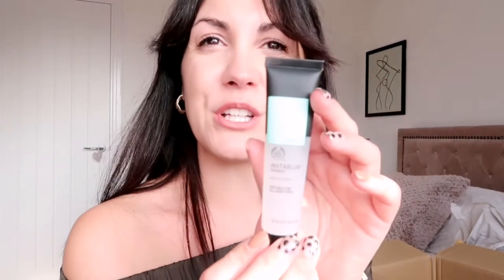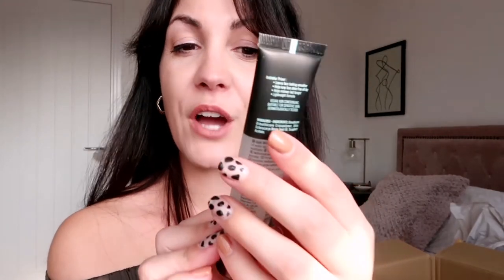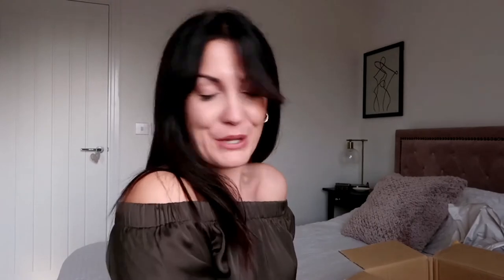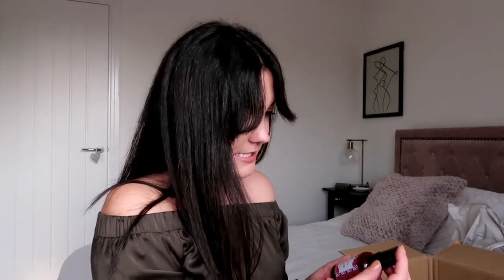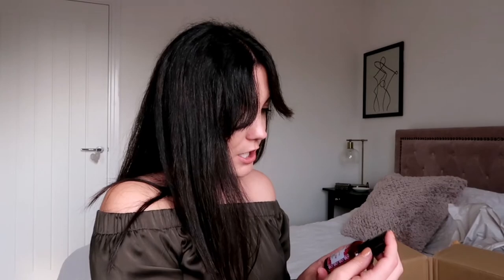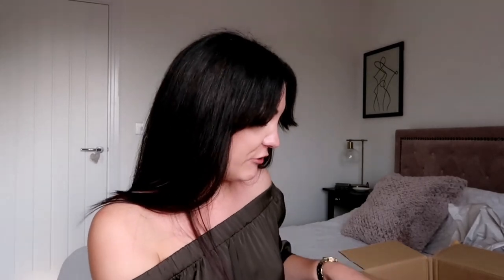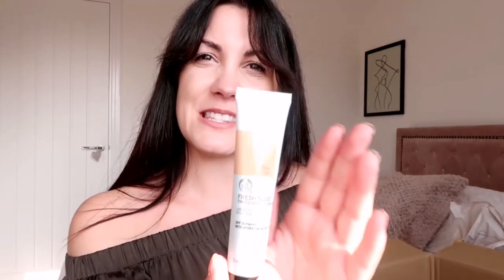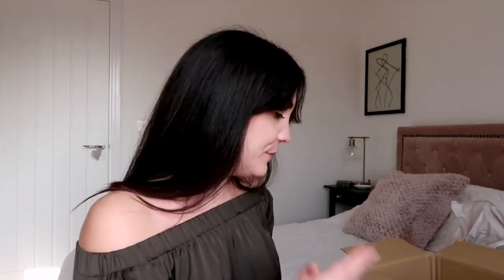WHATS INSIDE MY BODY SHOP STARTER KIT - UNBOXING AN EXCITING PACKAGE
Hi Everyone,

Today's video I have a special announcement,  I am now working with The Body Shop! I am a Body Shop at home consultant and i'm so excited! I am testing this out to hopefully be an enhancement to my existing beauty therapy business and to help direct clients in the right direction with wonderful Body Shop products.

Anyway, this video isn't to sell my products or services as such, but more an exciting unboxing of my Kit! This is a kit we are recommended to purchase, it is £49 and has products worth £250! Any boy was it worth it!

I hope you enjoy the unboxing, I aim to be as transparent with my experience with the body shop as possible but also not to put too much pressure on myself to sell sell sell as I want to be a trusted representative with them!

I would also like to mention this a small part of me and i will be still using other products and brands on my channel!

Blog Under Construction - sorry guys this isn't live yet!

All Products in this video are listed below---

Andrea 🖤
Xx

Pink Grapefruit Shower Gel
Camomile Smoothing Eye Make Up Remover
Instablur Primer
Japanese Cherry Blossom Fragrance Mist - Strawberry Kiss
Rose Exfoliating Gel Body Scrub
Rose Dewy Glow Face Mist
Vitamin E Face Cream
Vitamin E Hydrating Toner
Himalayan Charcoal Glow Mask
Coconut Nourishing Body Butter
Fresh nude tinted beauty balm
Hemp hardworking hand protector
Carrot Energising Face Wash
Super Volume Mascara
Matte Liquid Lip Camilia
Shimmer Ways coral pallette
Drops of youth